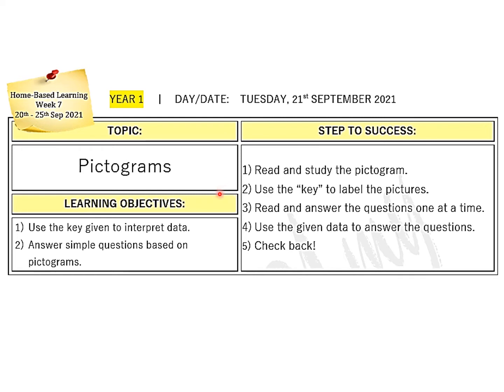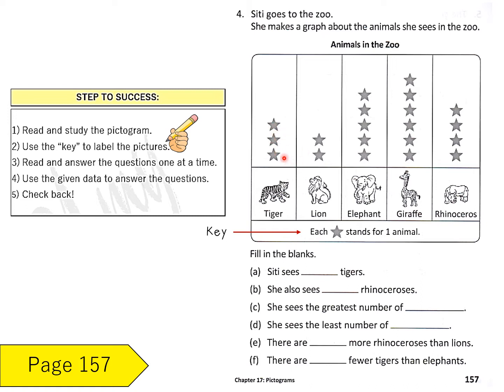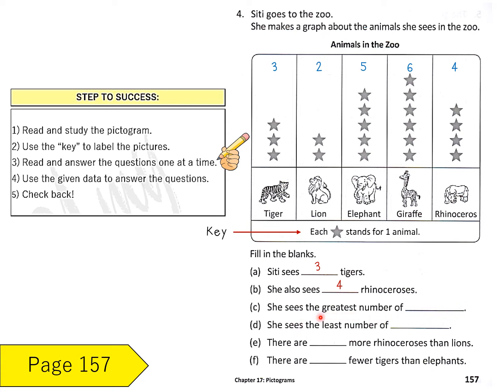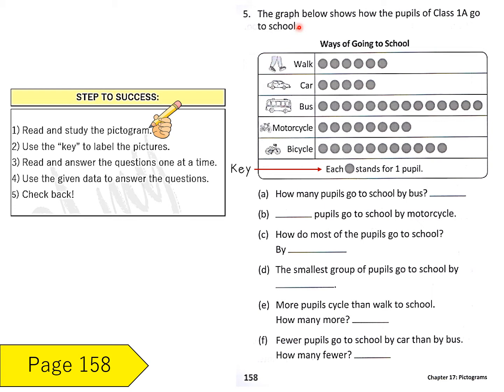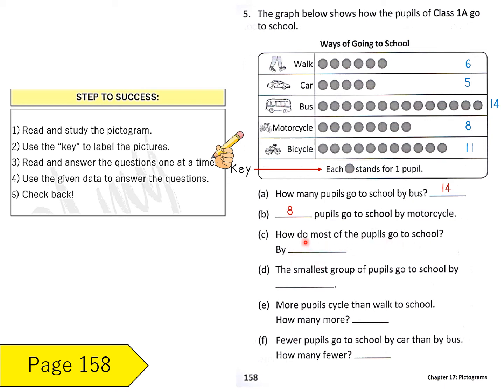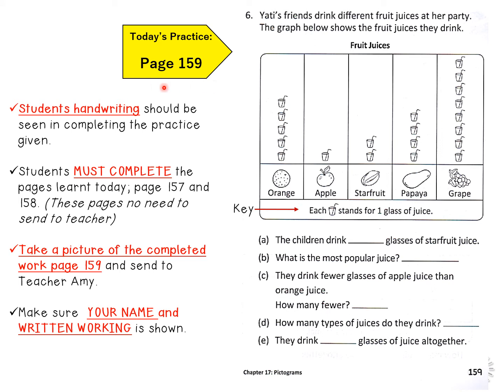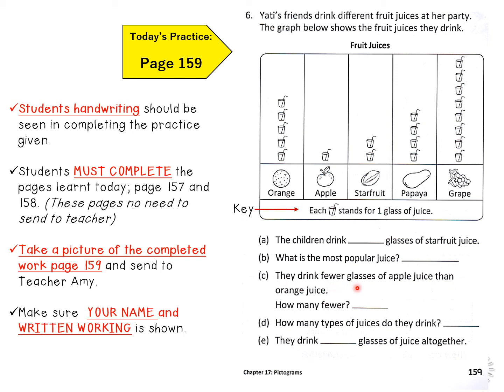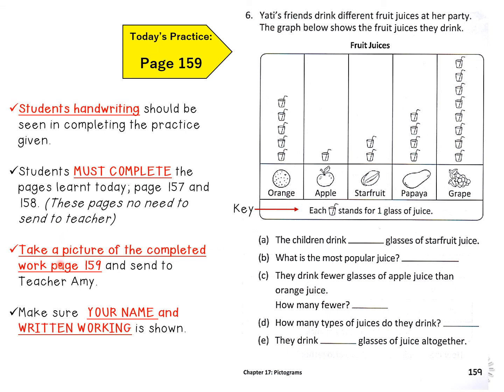Pictogram Year 1-21th Sept